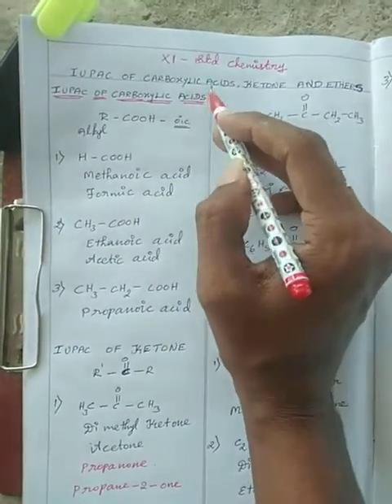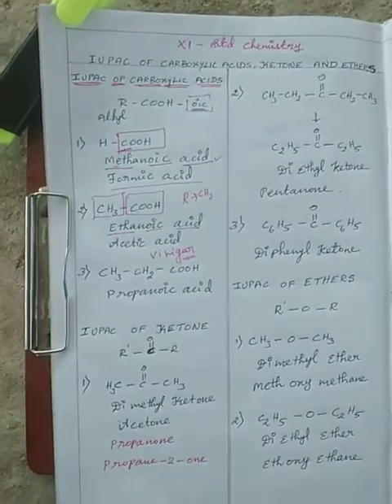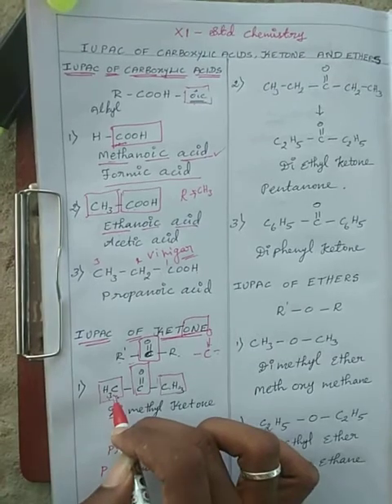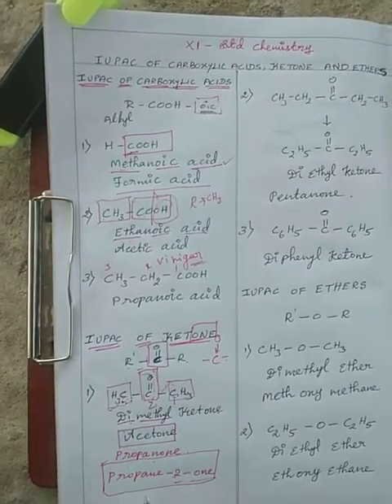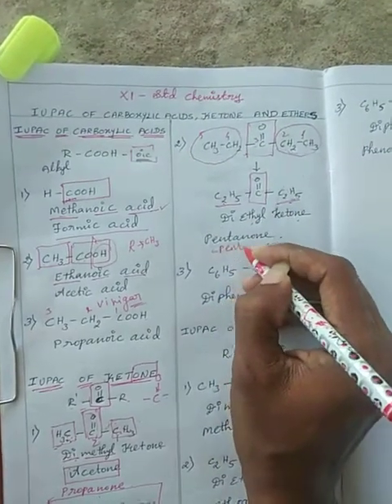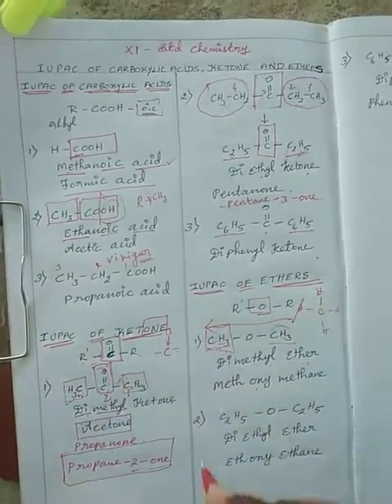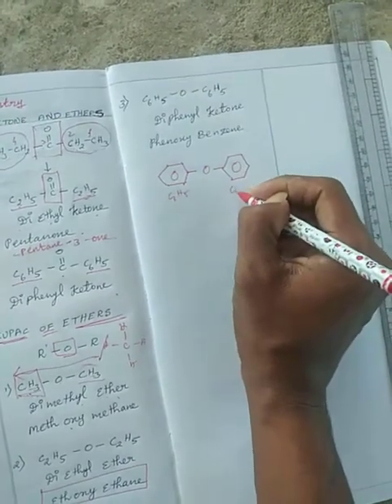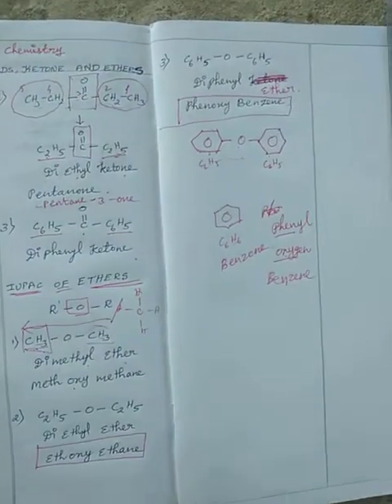XI STD CHEMISTRY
IUPAC OF CARBOXYLIC ACIDS,KETONE AND ETHERS